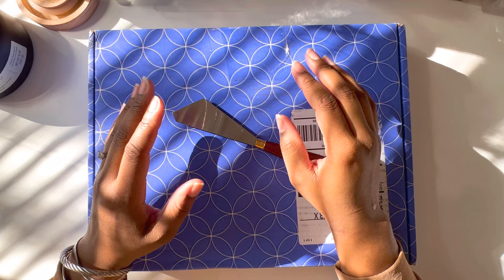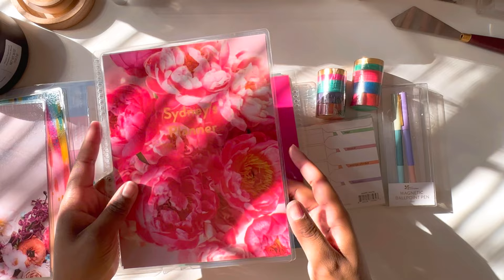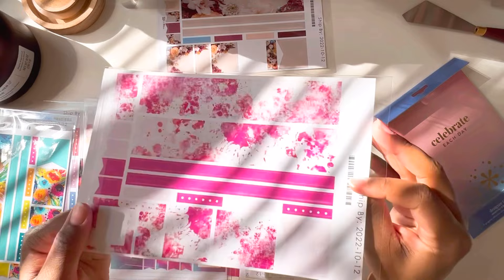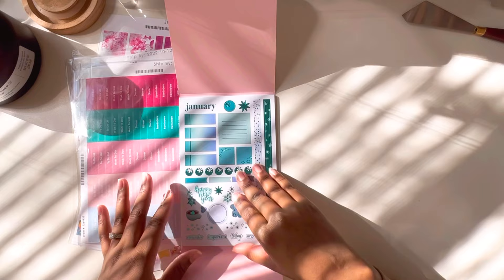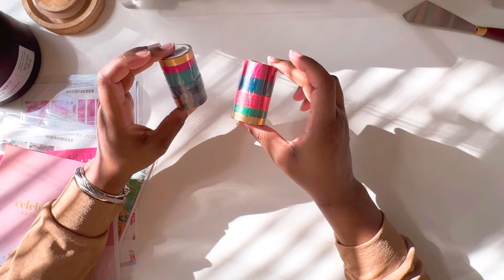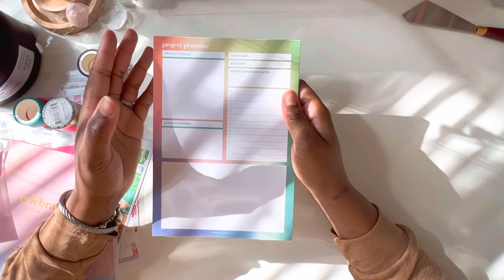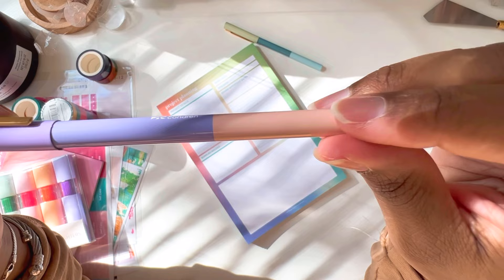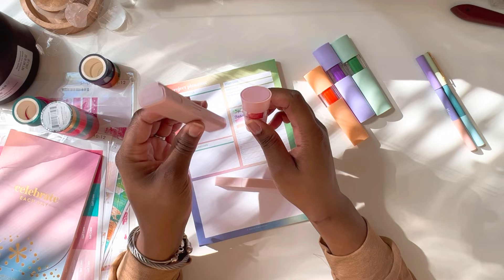Huge Erin Condren Unboxing | Planner accessories and pens | Planner Haul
Erin Condren Unboxing

Links

Covers

Customized Stickers

Monthly sticker book

Sticker sheets

Erin Condren unboxing

Writing tools

Washi tape

Stationary